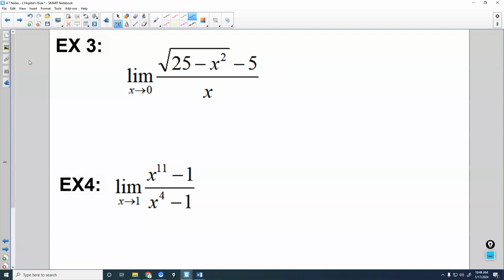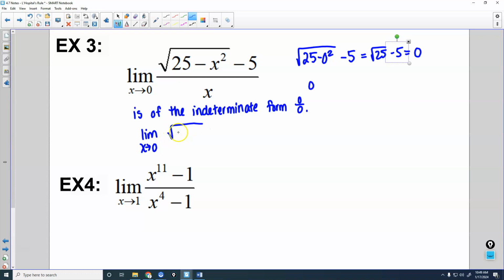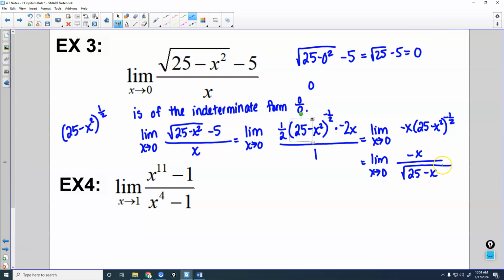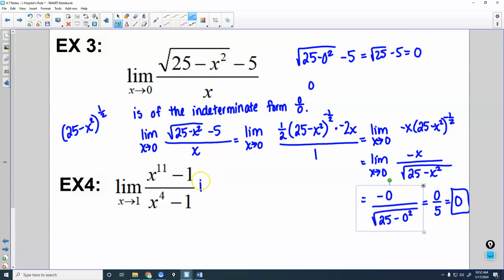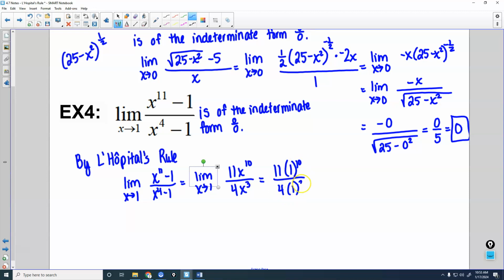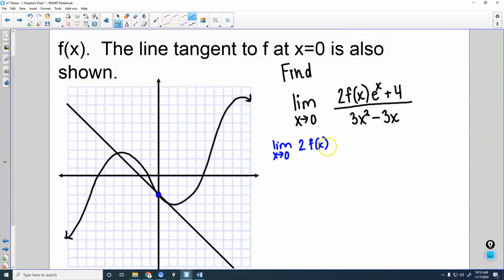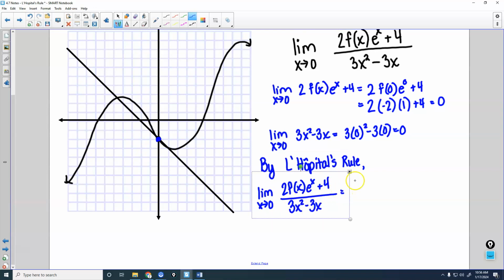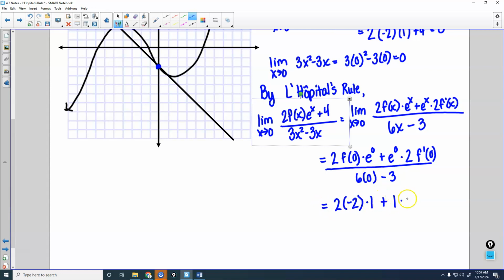Ap Calc: Notes 1/17